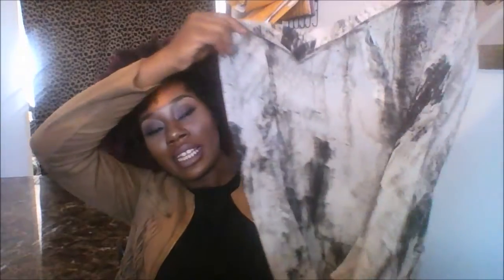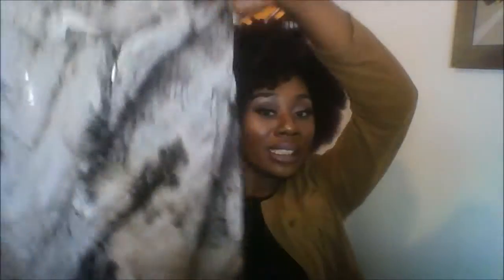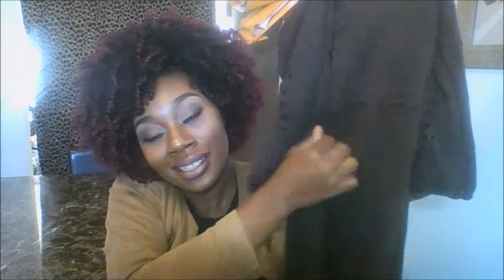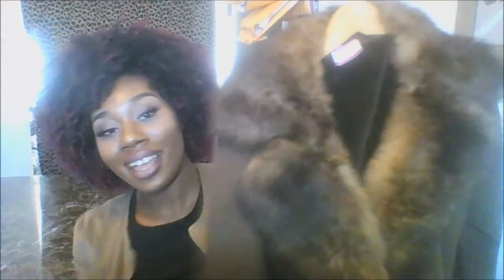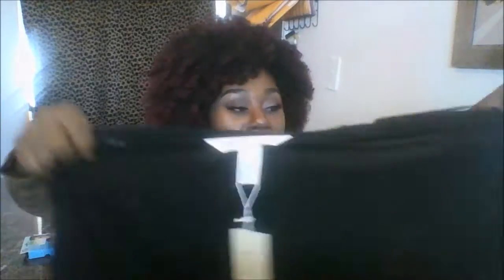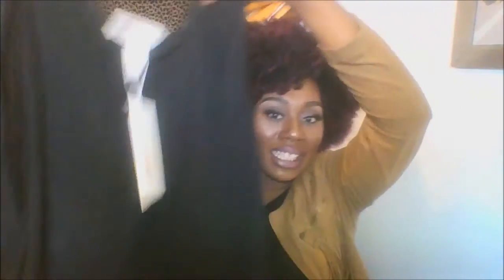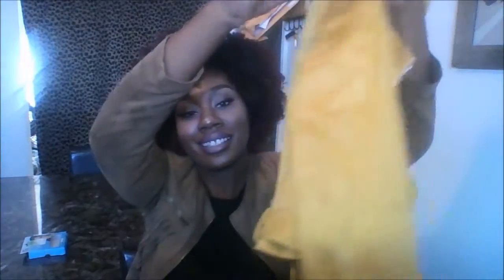My 2016 Pre- Fall Haul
Hey Guys, this is my shopping haul. I plan to do an official fall haul before the month's end. I am super duper excited about fall and you know I want to figure out who i'm going to be for Halloween. Big Kid at heart, I Know smh. Any Suggestions?

I HAVE A NEW FASHION/LIFESTYLE BLOG

(I KNOW I'M A CREEP BUT WHO IS'NT NOW A DAYS? LOL)

Nicole Archie
P.O.BOX  1096
Park Forest, IL 60466